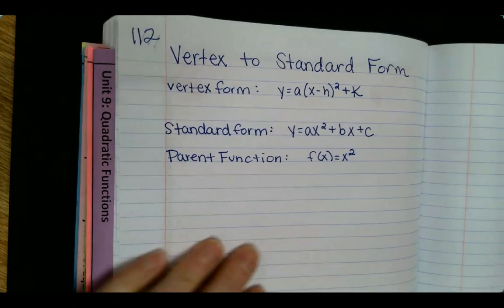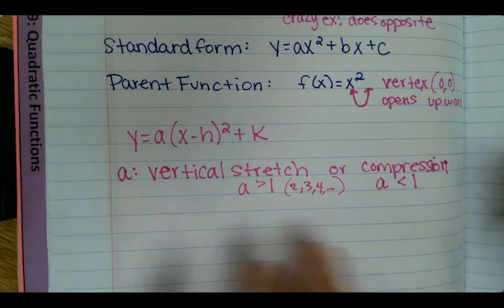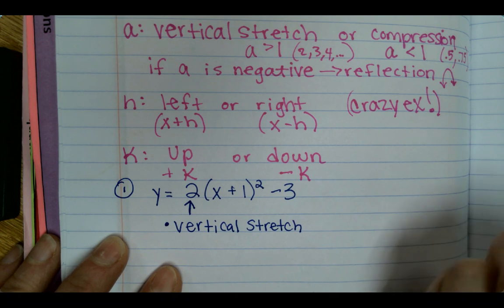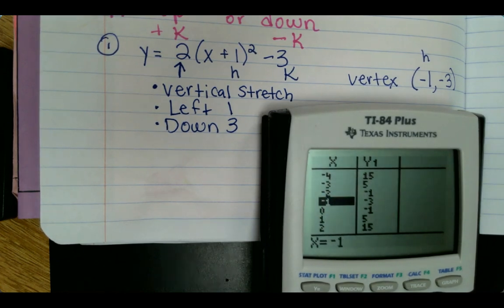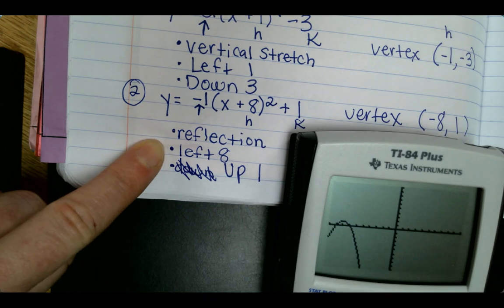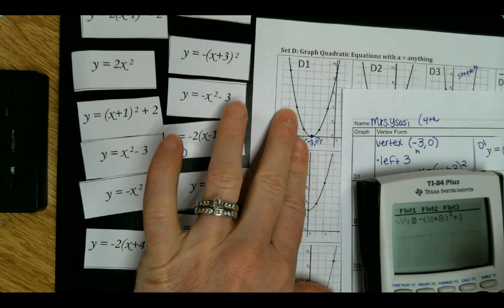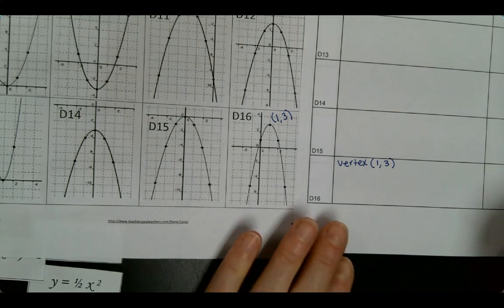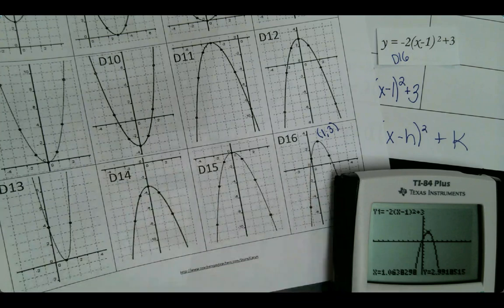Vertex Form Transformations (3-30-23)